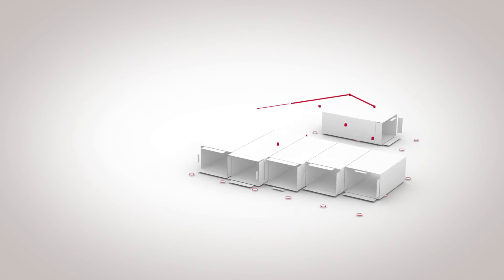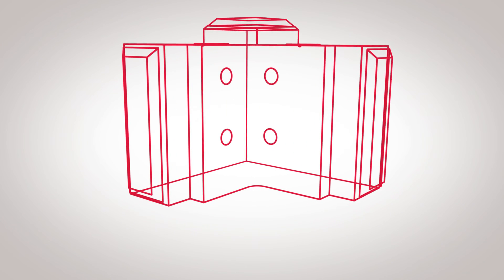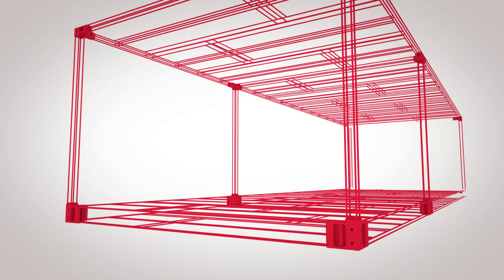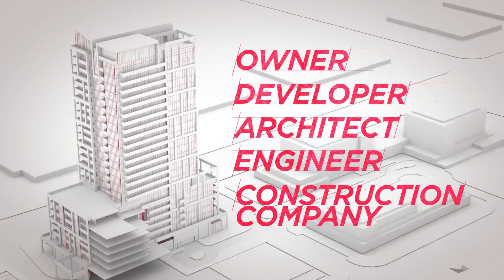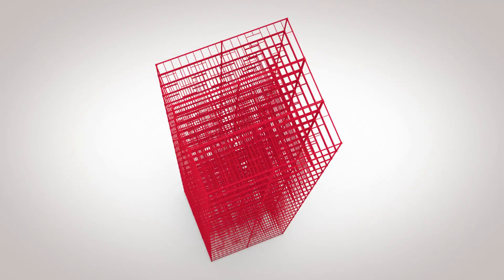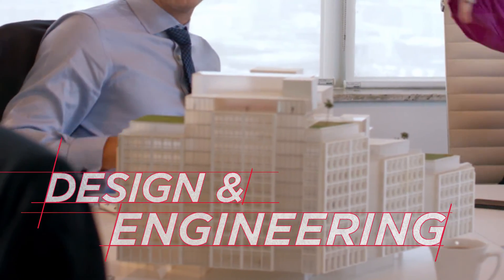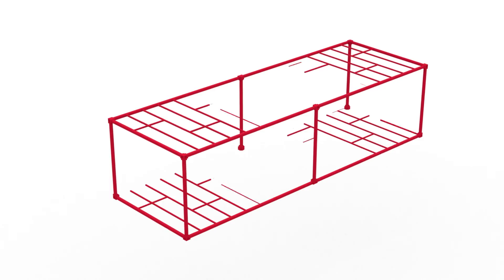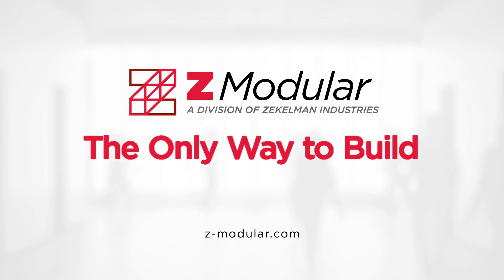Z Modular - The only way to build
The steel VectorBloc modular connection system forms strong modular frameworks with extremely precise tolerances - allowing you to stack taller than has ever been possible in modular construction. You can reduce the cost of design, coordination, fabrication and building assembly by concentrating the load-bearing and connection functions on a standard, scalable, precision, pre-engineered component assembled in common fixtures by all suppliers to a project.